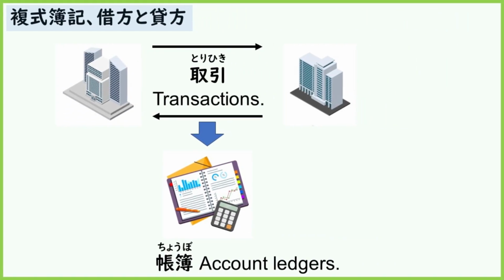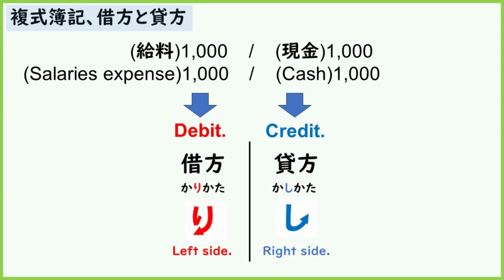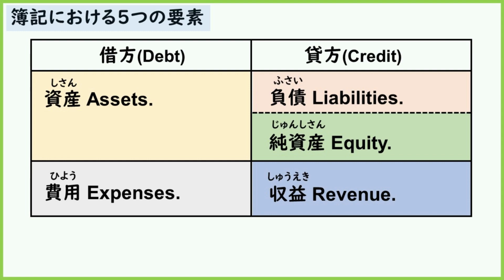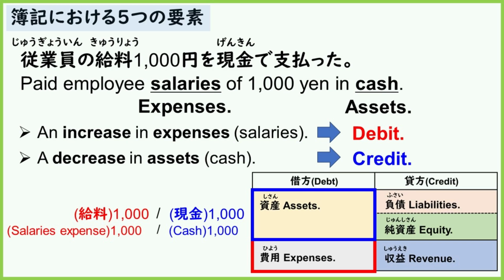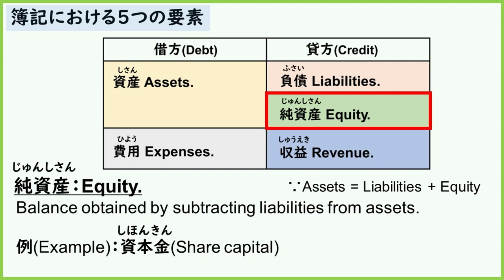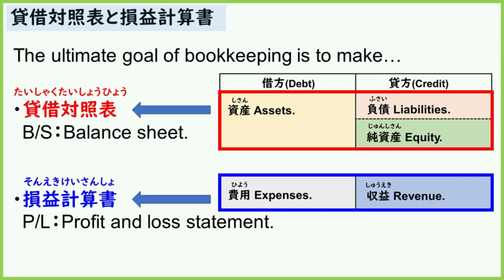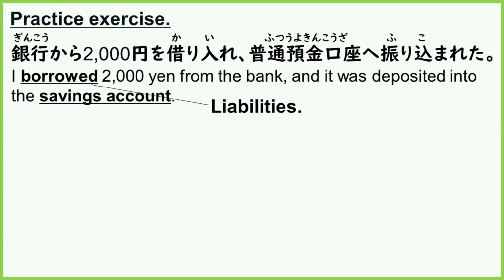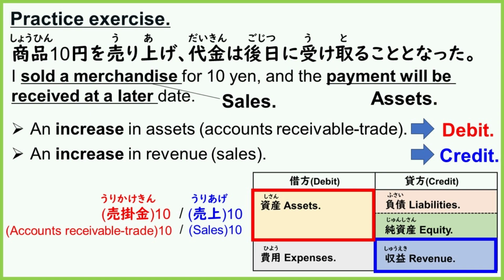【No.2】Introduction. Nissho Bookkeeping 3rd Grade.【日商簿記３級 導入】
【English】
This channel shares information to help foreigners living in Japan become financially prosperous.

The overview of this video.
✅Double-entry bookkeeping, debit and credit.
✅The five elements in bookkeeping.
✅Balance sheet and profit and loss statement.

My profile.
✅Home town：Nagoya city, Japan.
✅Job　　　  ：Budget management in a manufacturing company.
✅Expertise：
　・Nissho bookkeeping 2nd Grade.
　・TOEIC score 860.
　・Individual investor (4 years).

【日本語】
当チャンネルをご覧頂きありがとうございます。このチャンネルでは、日本に住む外国人の方が経済的に豊かになれる情報を提供していきます。

動画の概要
✅複式簿記、借方と貸方
✅簿記における５つの要素
✅貸借対照表と損益計算書

私のプロフィール
✅出身：名古屋市 (日本)
✅仕事：製造業の会社で予算管理を担当しています。
✅専門知識：
　・日商簿記２級
　・TOEIC score 860.
　・個人投資家 (4 年目)

皆様のコメントが次の動画作成のモチベーションとなります。ぜひお気軽にコメントしていって下さい。よろしくお願いします。